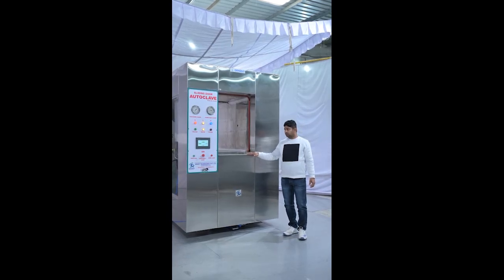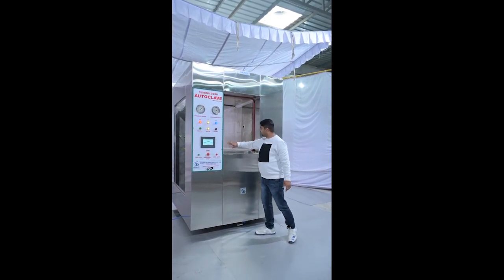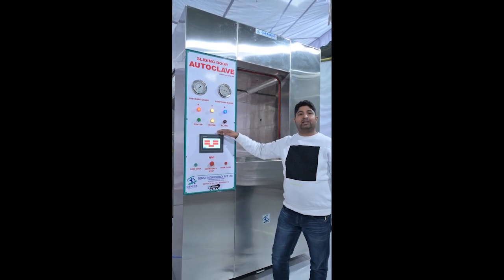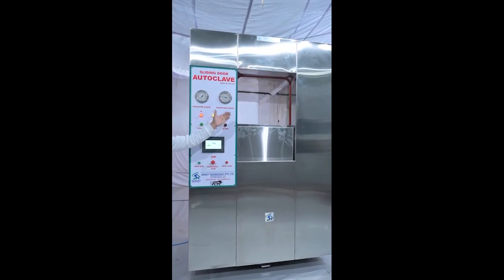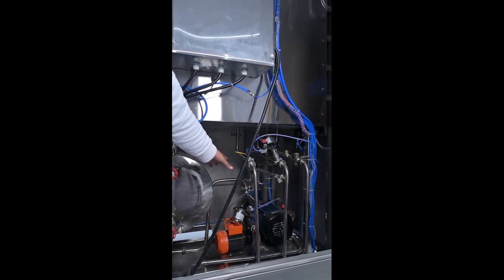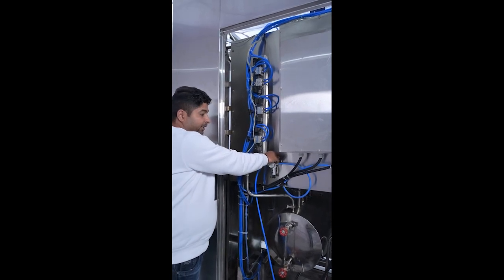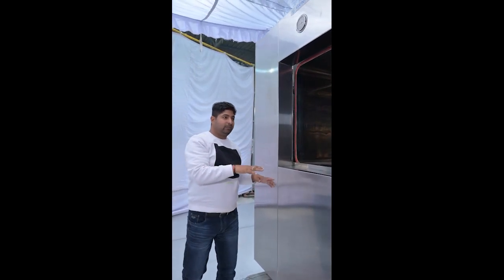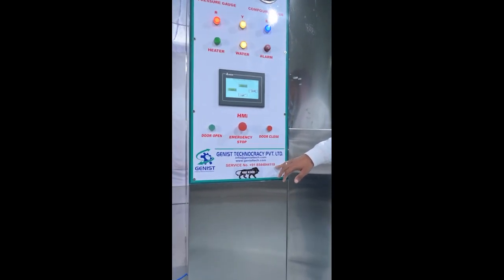Machine Review: Sliding Door Autoclave - Genist Technocracy pvt ltd